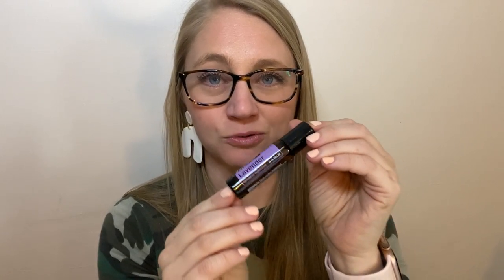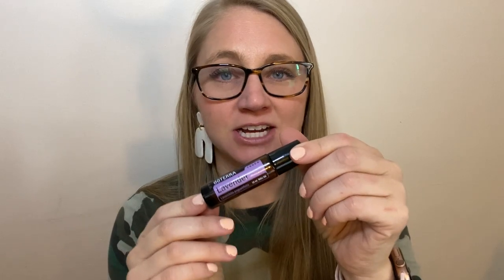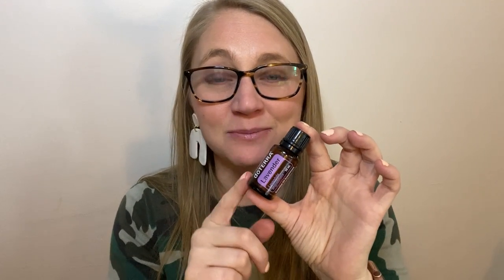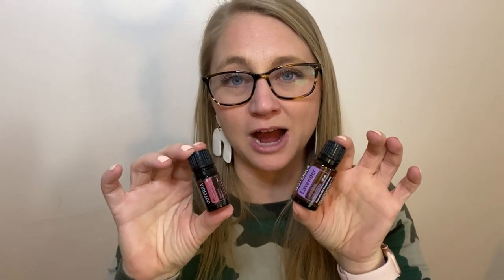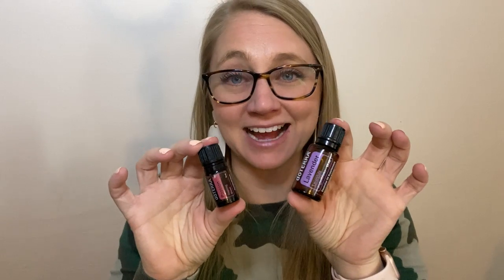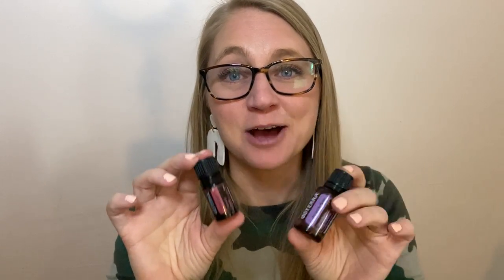15ml vs 5ml vs 10ml Rollerball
Check out the differences in DoTERRA's bottle sizes and decide which is best for you!